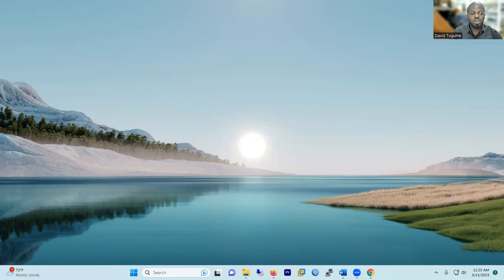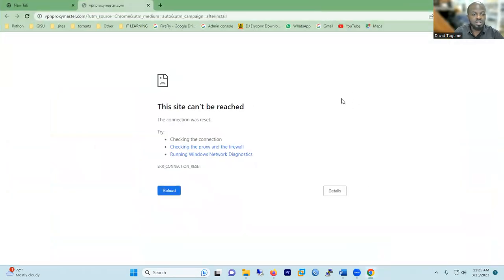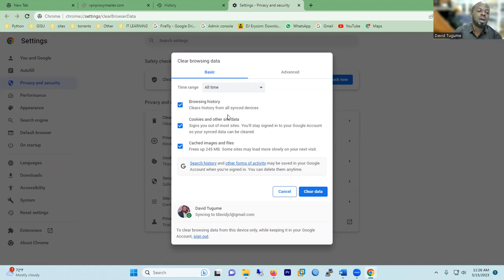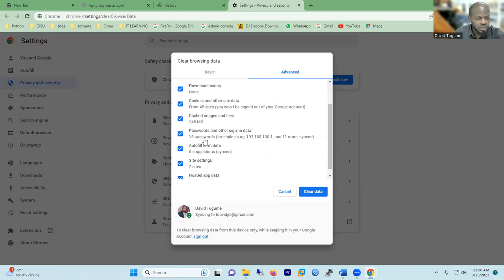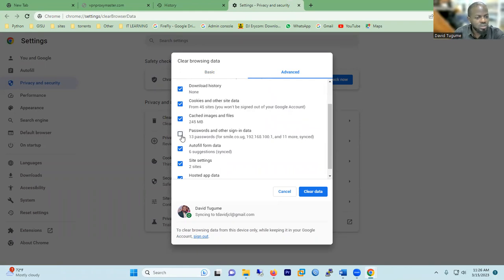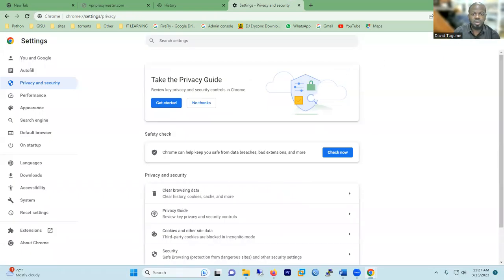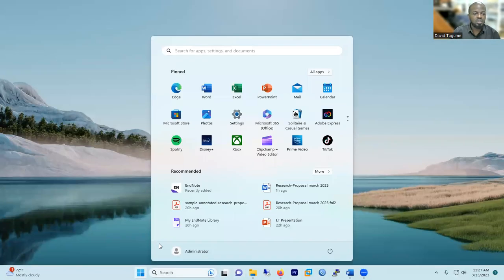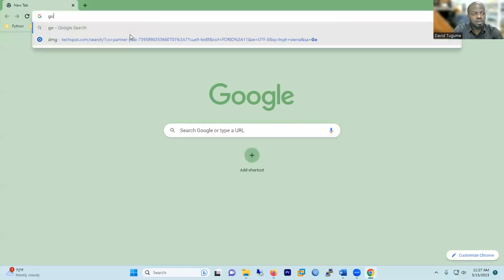Making your Chrome browser run faster or when stuck/ Clear cache & Cookies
@cctech256 2023